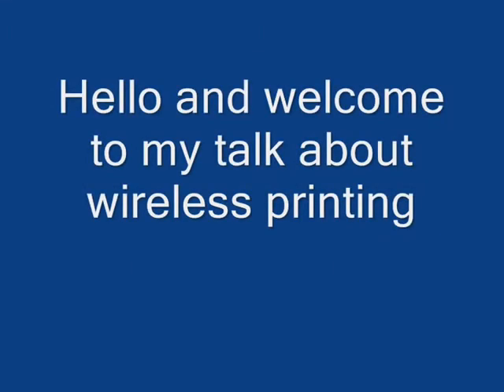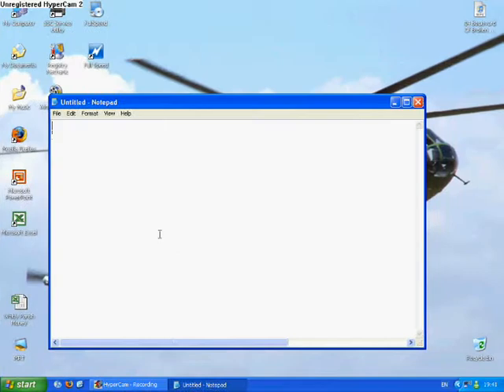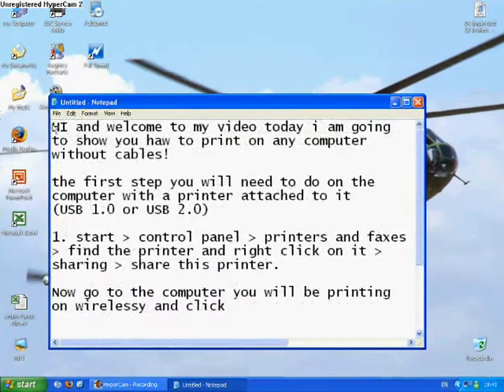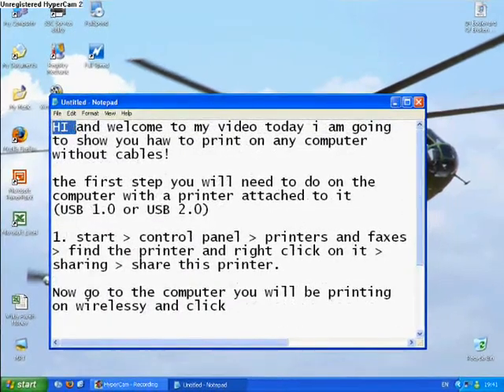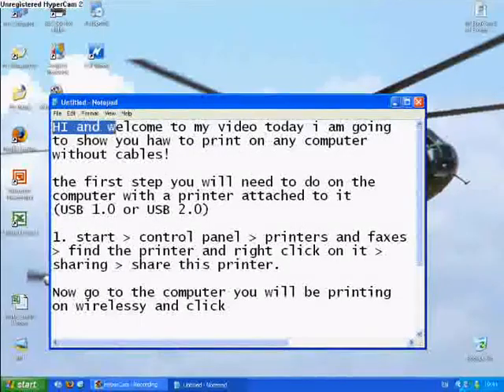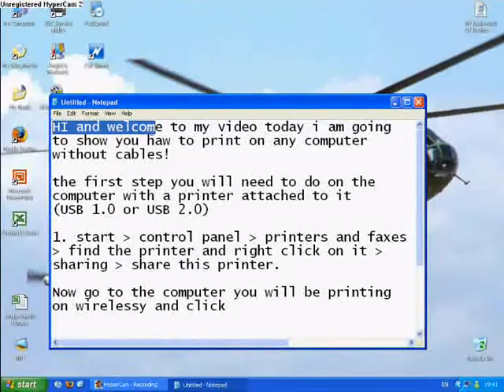How to setup wireless printing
in this video you will find out how to set up wireless printing